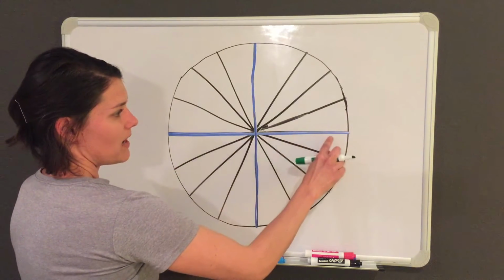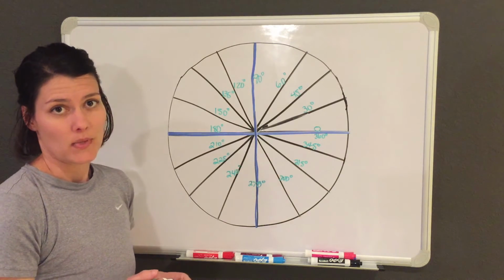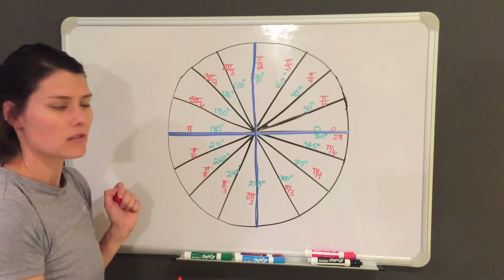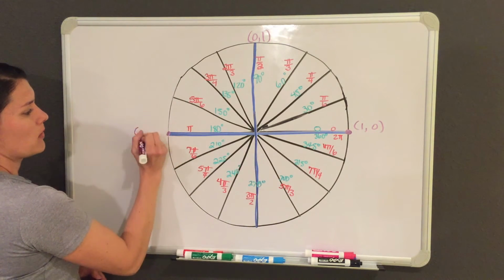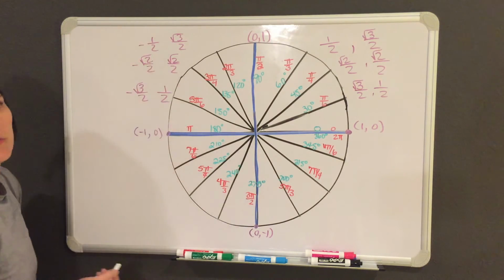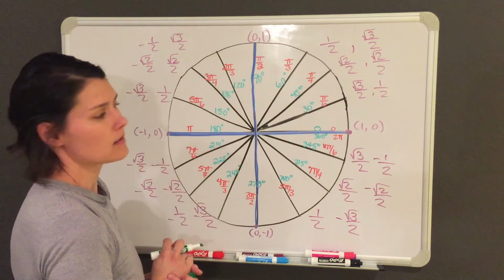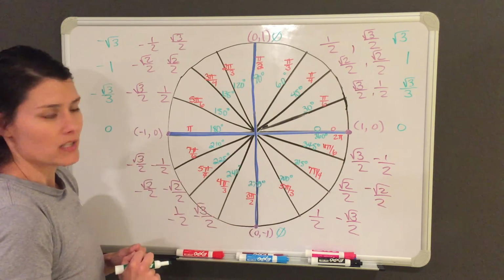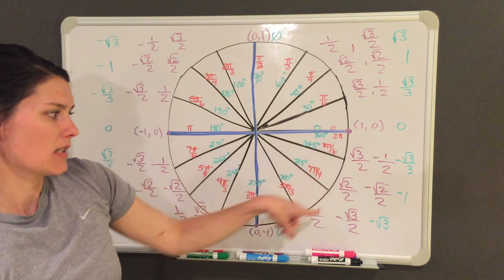Recreating the Unit Circle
Recreating the unit circle to be used to evaluate trigonometric functions.